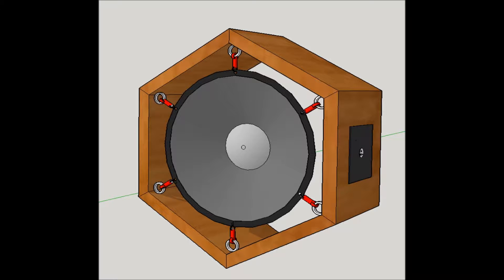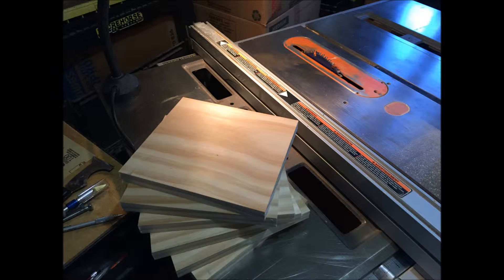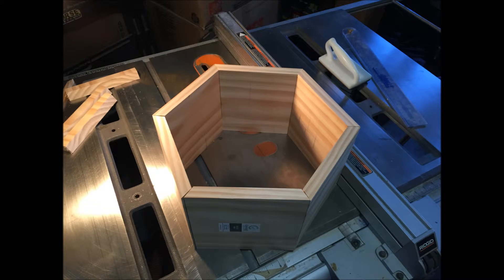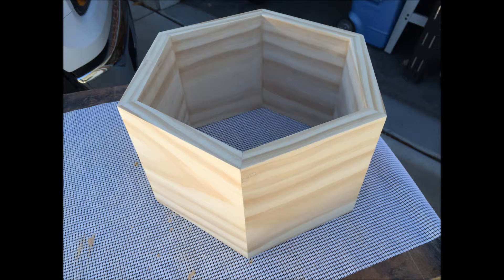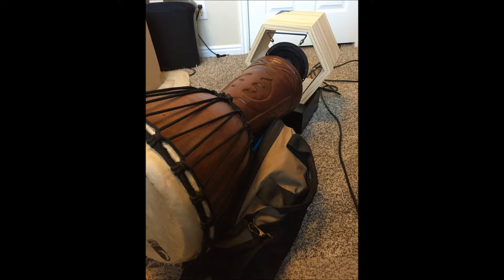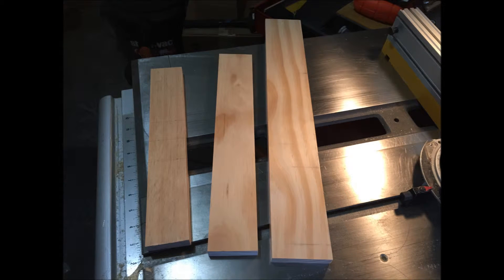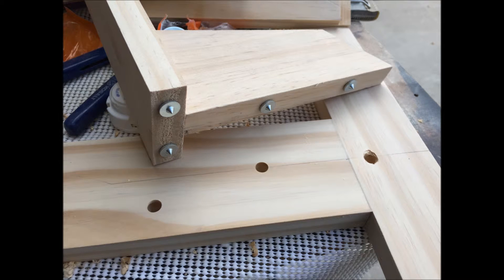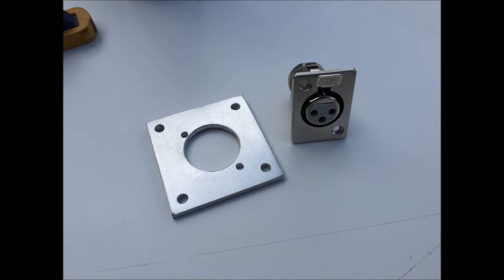Subkick Build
A step by step description of my recent Subkick microphone build.